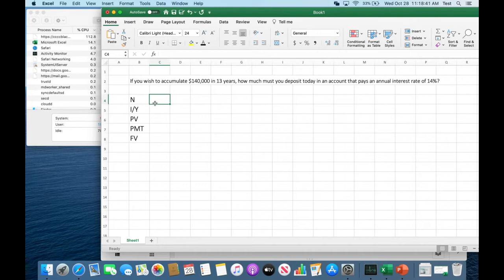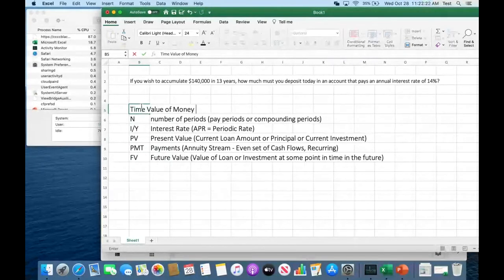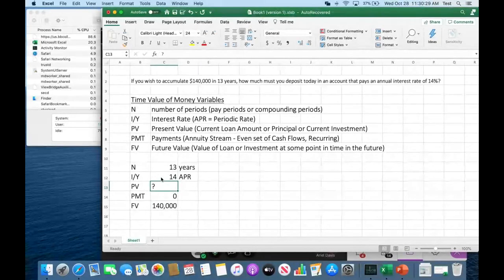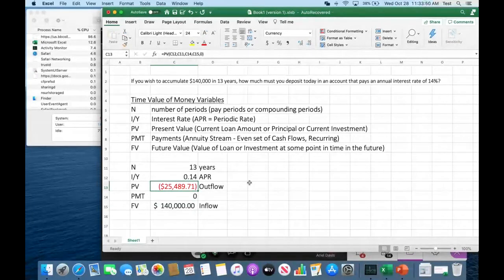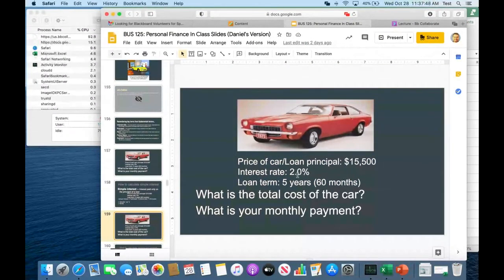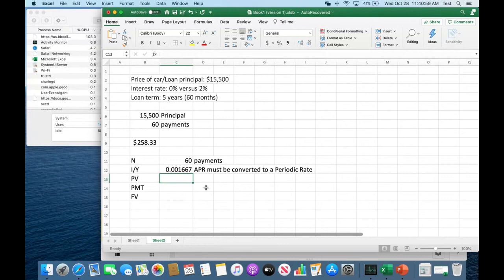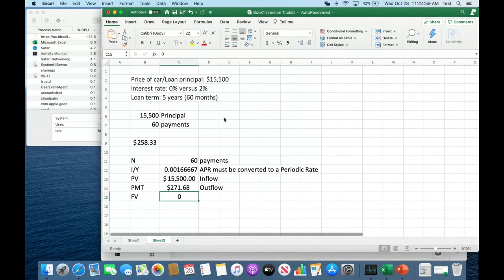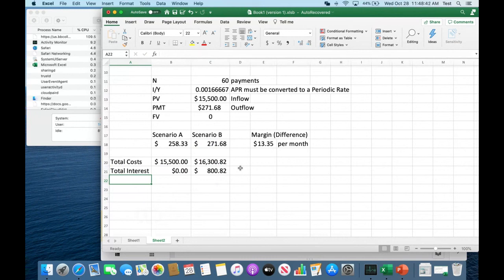Compute Car Payments Using Excel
This video covers the fundamental time value of money operations (or formulas) needed to calculate car payments using Microsoft Excel. Then we demonstrate an example for the class to follow along.